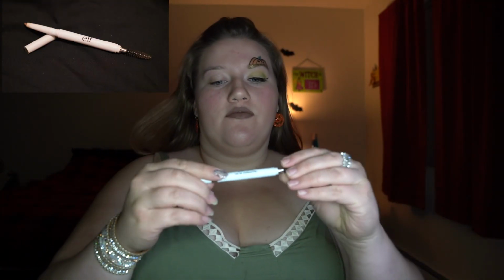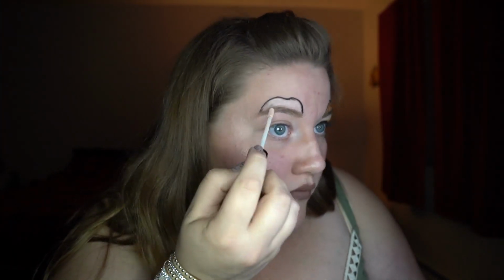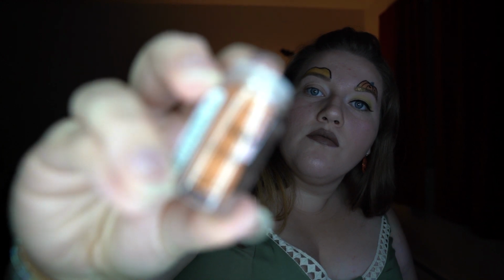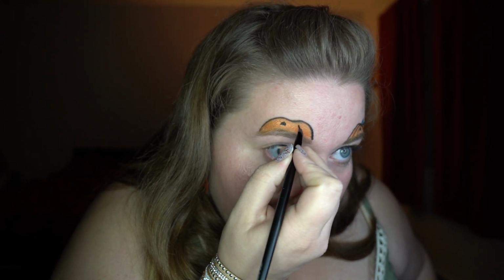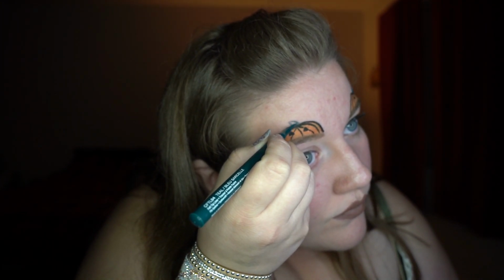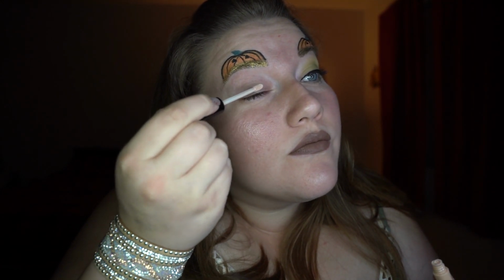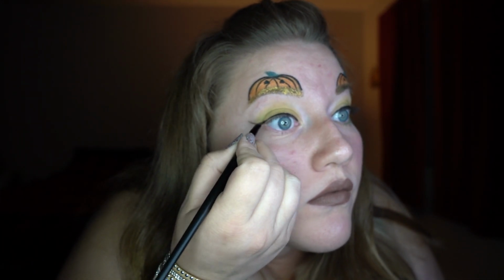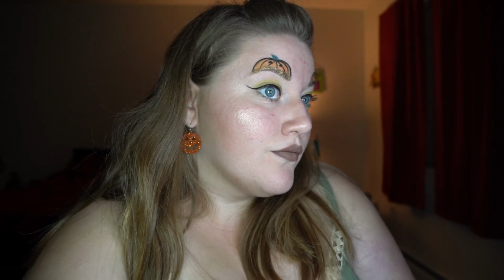Jack-o-Lantern Eyes! Halloween Make-up Tutorial!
Hey YouTube! Ready for another tutorial? Learn how to make these spooky jack-o-lantern eyes!

Thinking of something else you would like to see? ;)

Check me out on Instagram: @laceycovers

Check back every Tuesday for a new tutorial